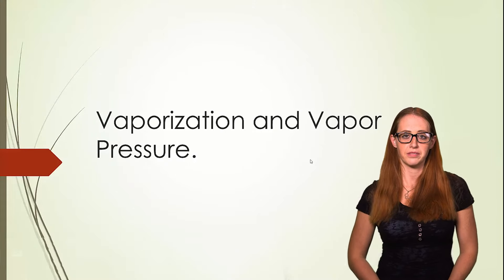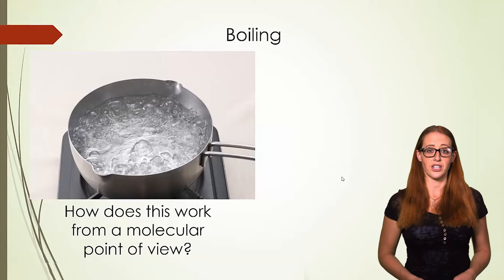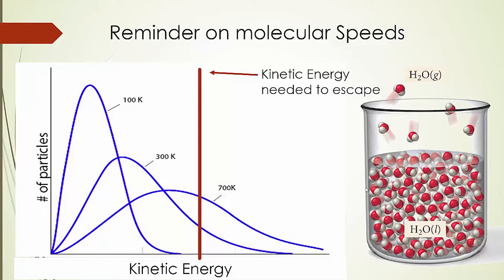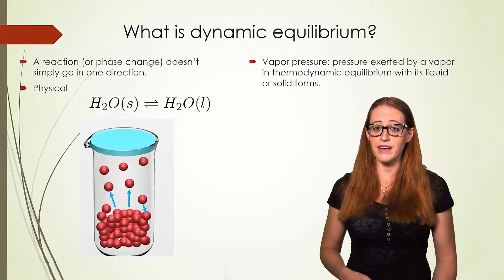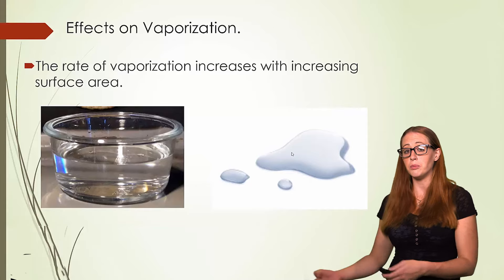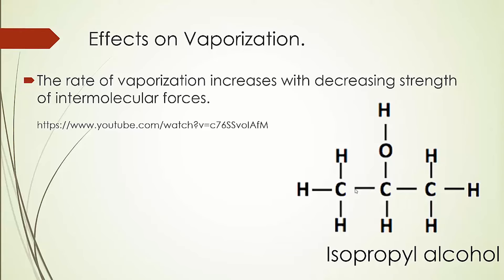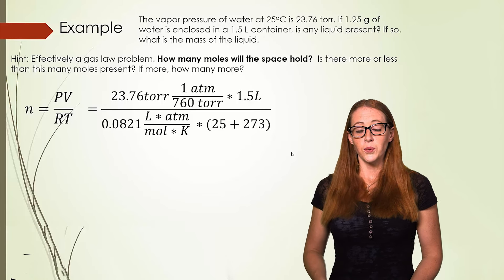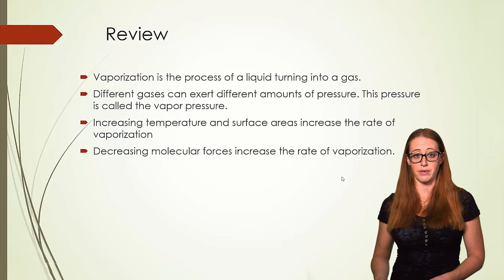Vaporization and Vapor Pressure